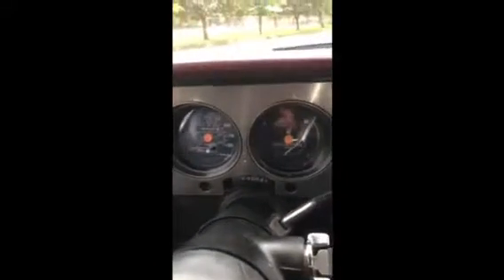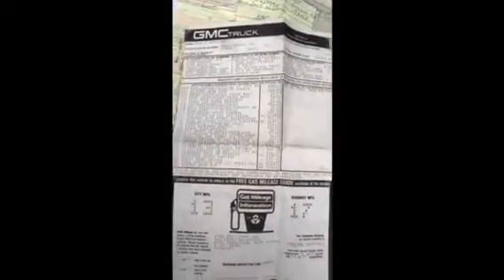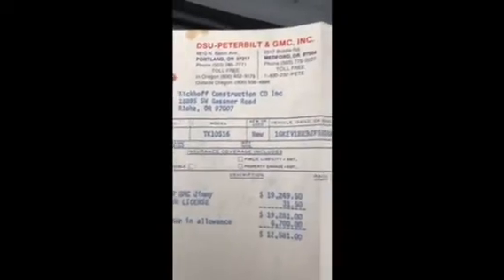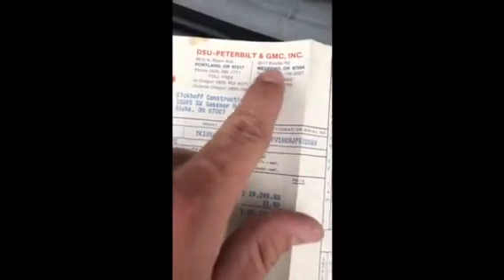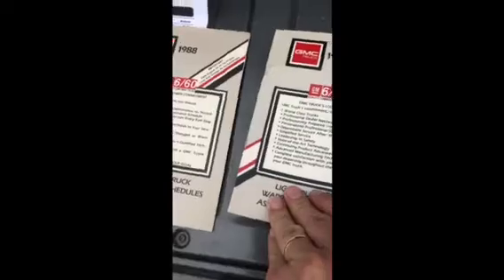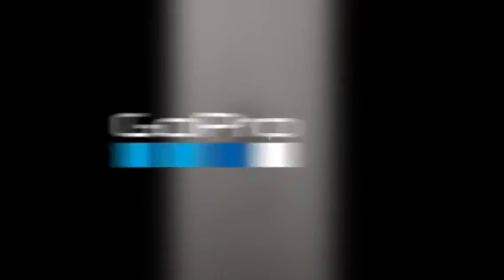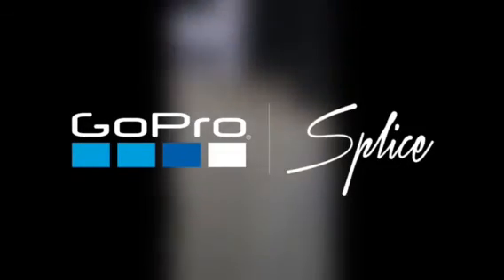1988 jimmy K5 for sale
This video is made for customers to try to show them all the pros and cons of my 1988 K5